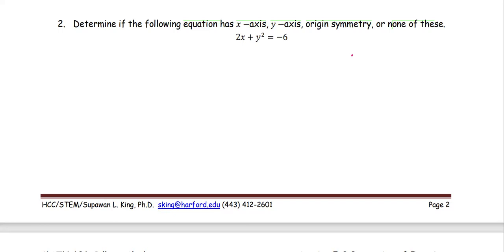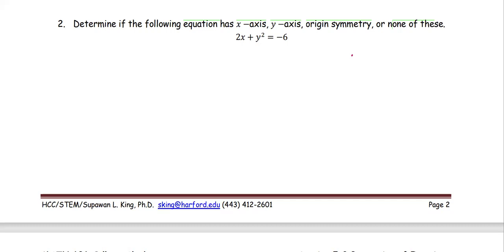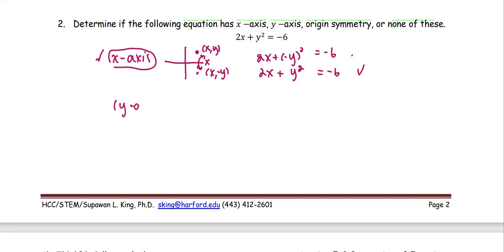M101 Sec5_2 Symmetry of Equations - Ex. 2